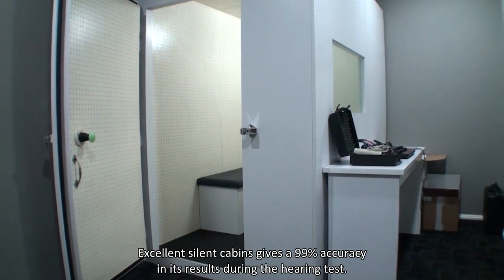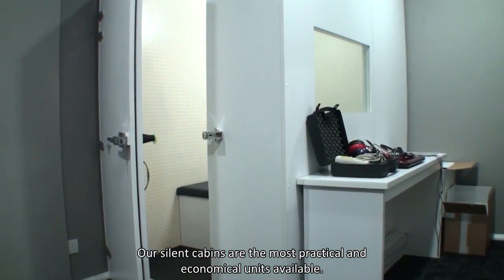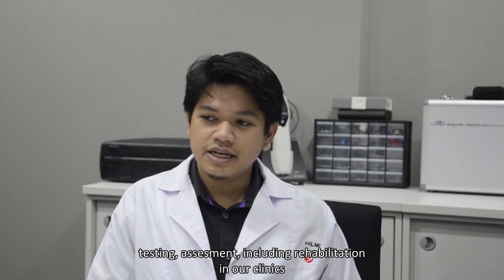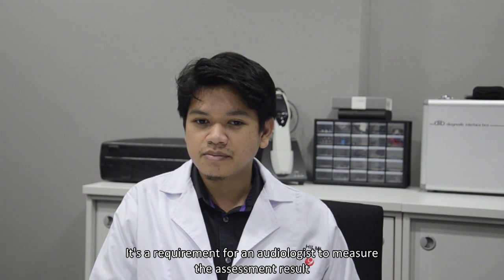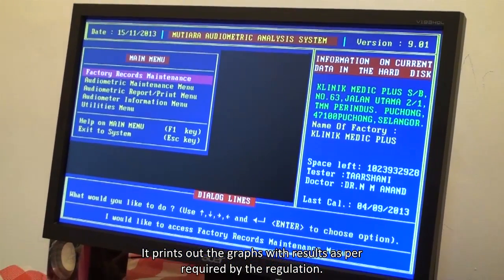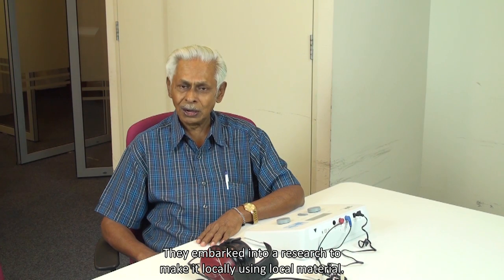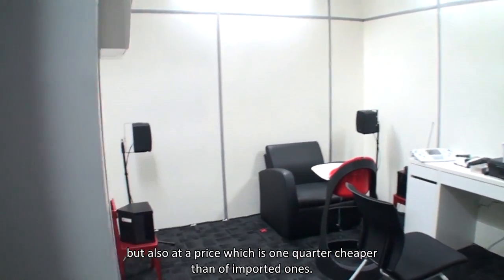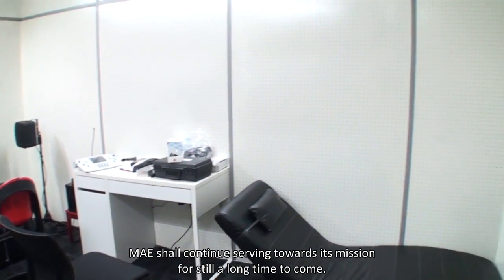Customized Silent Cabin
Here's a Corporate Video about Customized Silent Cabin for Mutiara Acoustic Equipments.

These Customized Silent Cabins are designed according to their clients requirements from the interior to even the size of the silent cabins, serving well in improving the quality of their client's product and services with regards to ear testing.

Video Produced by: Clicking Pens & Why Not Productions